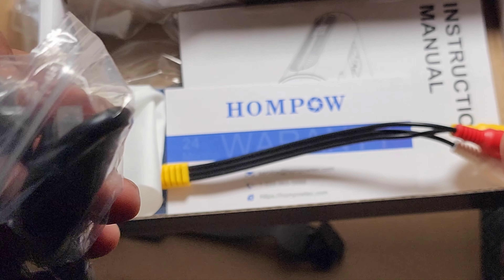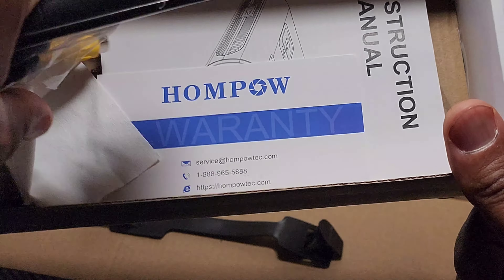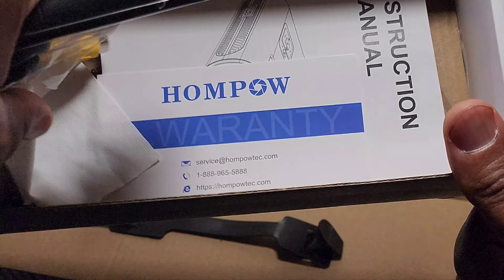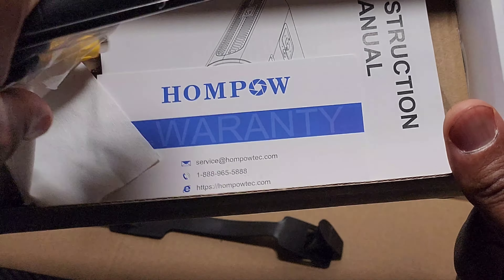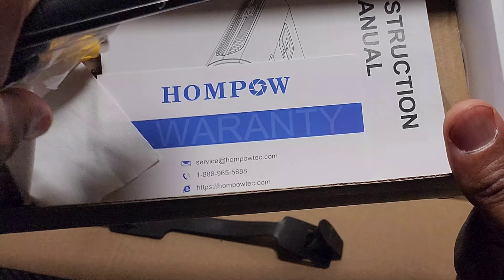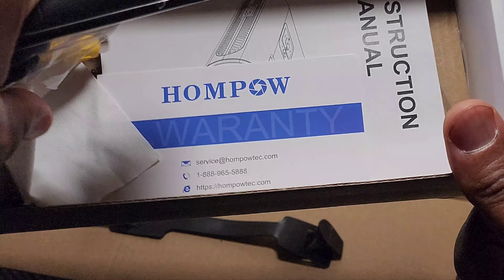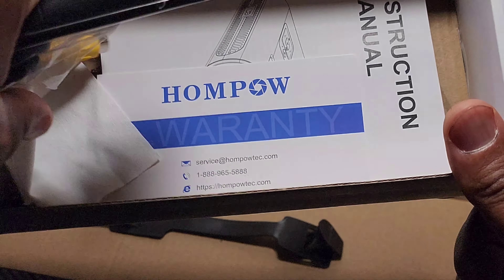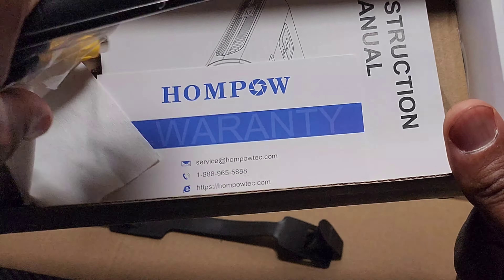HomPow #2023 Amazon Deal Under $50 projector review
Brand Name ‎HOMPOW
Item Weight ‎2.17 pounds
Item model number ‎C10
Is Discontinued By Manufacturer ‎Yes
Color Name ‎white
Special Features ‎✅Brighter, 9500lux, clearer picture quality, ✅100%-50% zoom, ✅With auto sleep timer, ✅Native 1080P Full HD resolution with 4K support, ✅With 5.0 Bluetooth function, able to connect with Bluetooth speakers for better sound quality, ✅Built-in dual hi-fi speakers
Speaker Type ‎Built-In
Form Factor ‎Portable
Mounting Type ‎Tabletop Mount
Included Components ‎✅Power Cable, ✅User Manual, ✅Remote Control, ✅Lens Wipe, ✅HDMI cable
Brightness ‎9500 Lumen
Color ‎white
Wattage ‎24 watts
Controller Type ‎Remote Control
Compatible Devices ‎Laptop, TV stick, PC, XBOX, Smartphone
Image Contrast Ratio ‎10000:1
Maximum Throw Distance ‎18.4 Feet
Average Life ‎50000 Hours
Maximum Image Size ‎200 Inches
Model Name ‎C10
Light Source Wattage ‎24 Watts
Hardware Interface ‎Bluetooth, AV Port, USB, HDMI, 3.5mm Audio
Control Method ‎Remote
Minimum Throw Distance ‎5.41 Feet
Vertical Keystone Correction ‎1 Inches
Minimum Image Size ‎40 Inches
Video encoding ‎MPEG1/MPEG2/H.263/H.264/AVS/VC1/MJPEG/RV30/RV40/HEVC